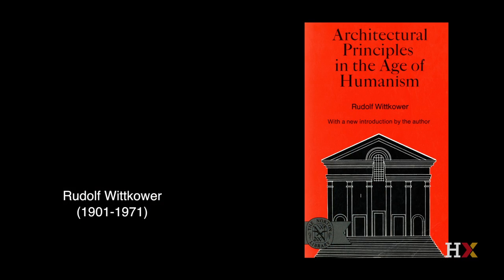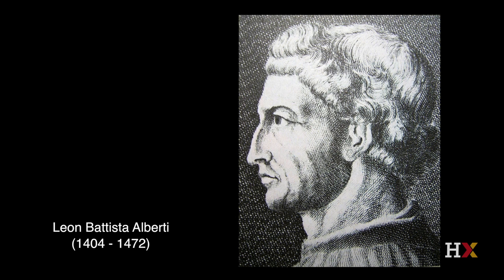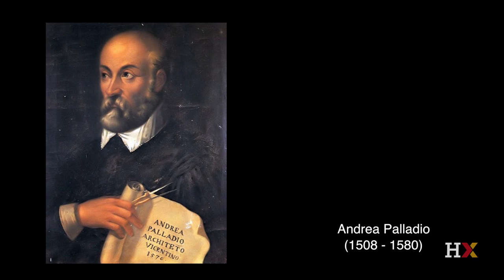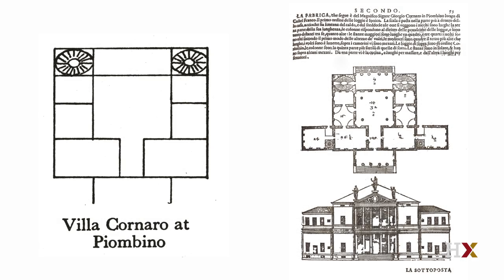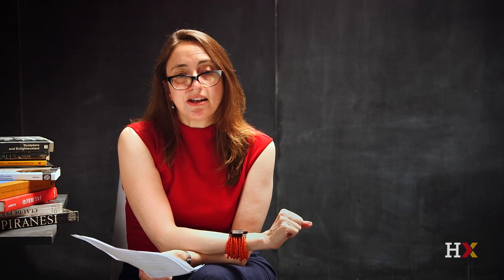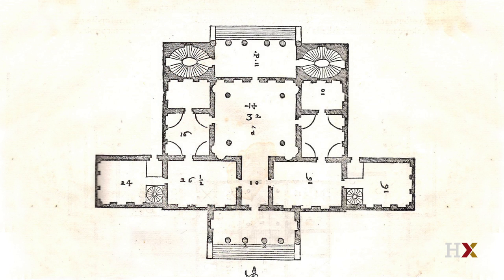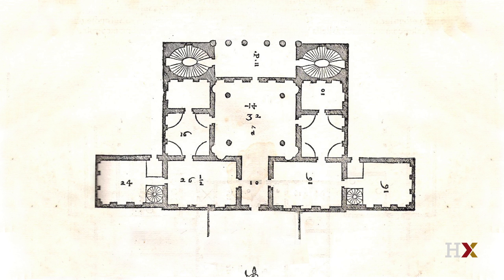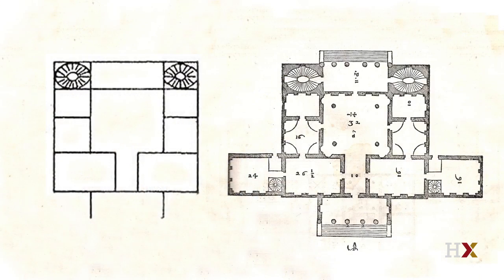Wittkower's theory of architecture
Professor Erika Naginski discusses Rudolf Wittkower's book “Architectural Principles in the Age of Humanism” and its characterization of the Renaissance architect.